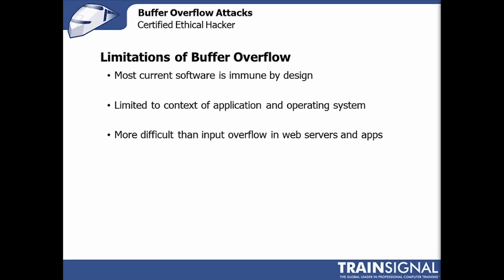36 Ethical Hacking - Uses of Buffer Overflow Attacks in Ethical Hacking